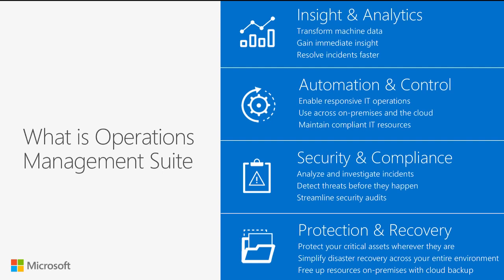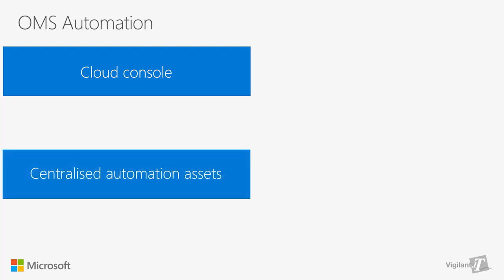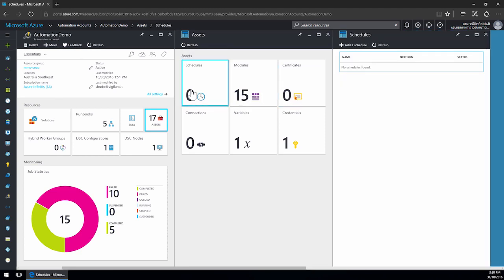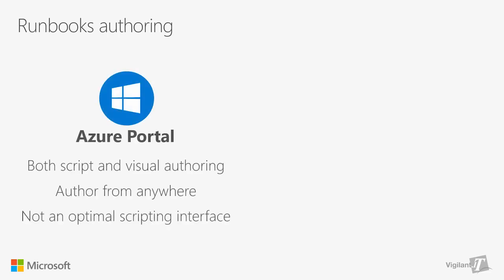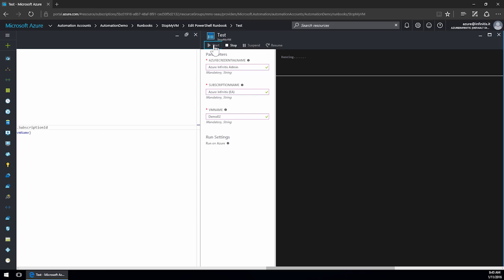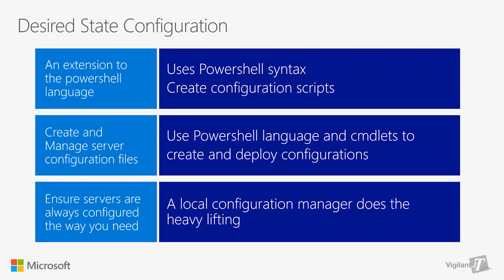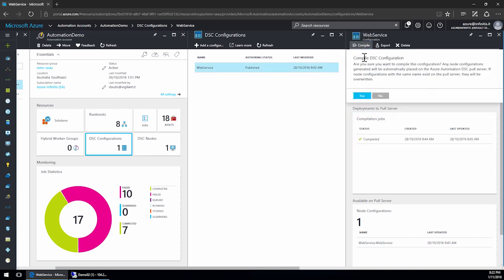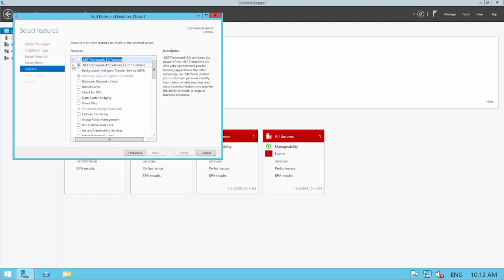OMS Automation - Webinar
In this webinar we look at Azure automation and how it relates to OMS. We have a mix of both a presentation and demos. We show you some examples of what you can do with Azure automation and see how OMS handles it.